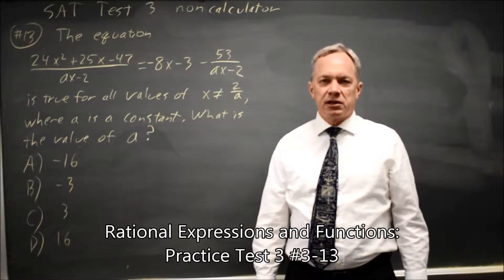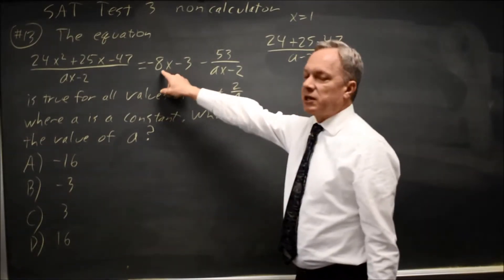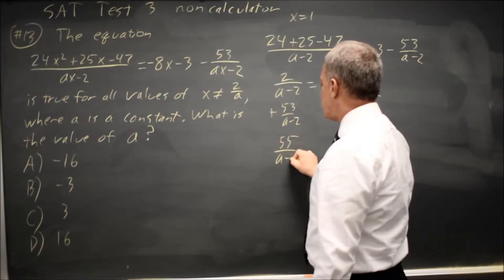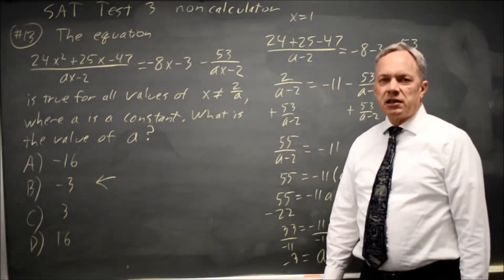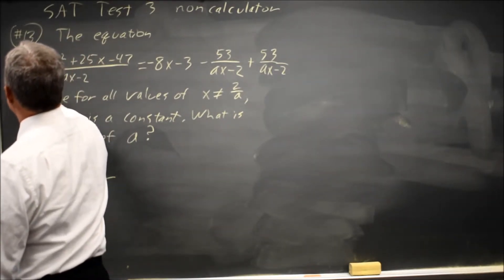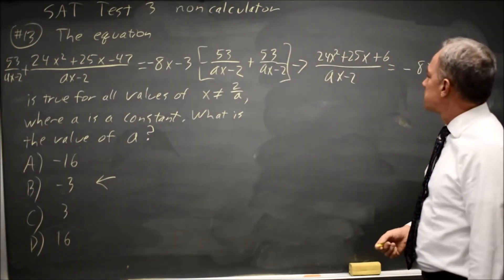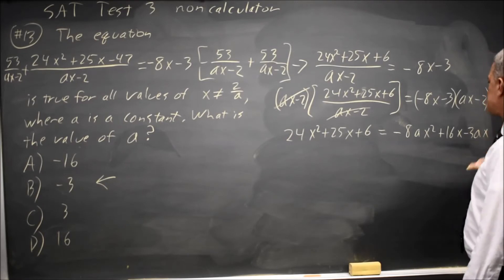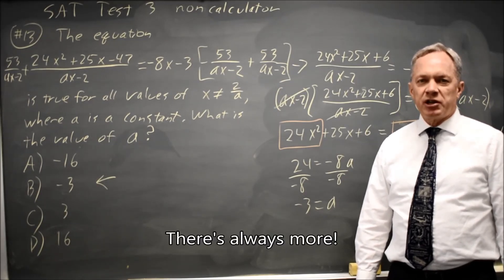SAT Test 3: Simplifying rational expressions - question #3-13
The equation (24x^2 + 25x – 47)/(ax – 2) = -8x – 3 – 53/(ax – 2)is
true for all values of x ≠ a/2 , where a is a constant.
What is the value of a ?